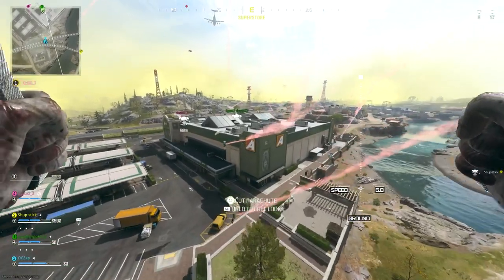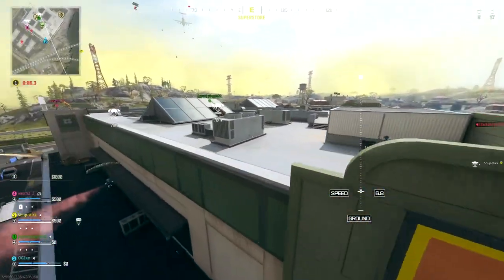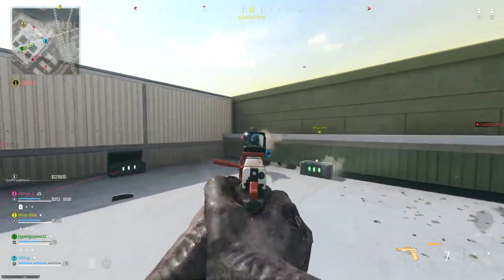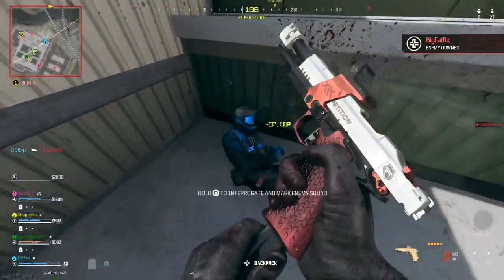Warzone REDACTED Challenges Guide (MW3 & Warzone Season 5)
Welcome!
Throughout this channel I will be posting a variety of videos from gaming to real life, I will be uploading videos of games I enjoy including, Call of Duty, GTA, Minecraft, Elden Ring and many more.

Gaz x

- Extra Tags -